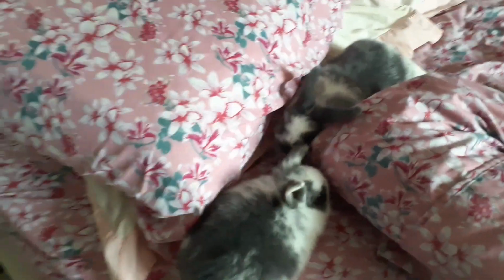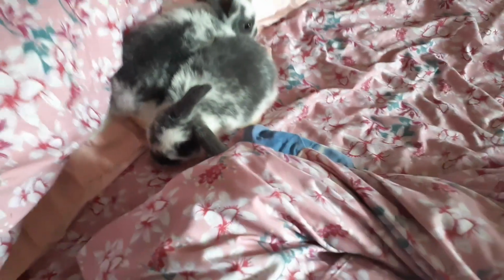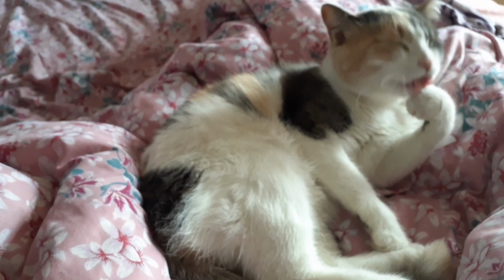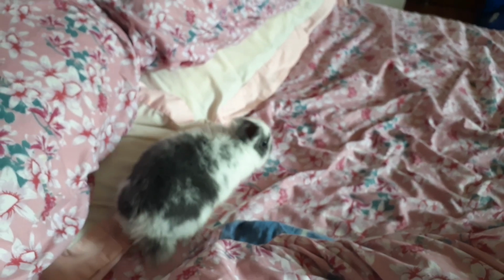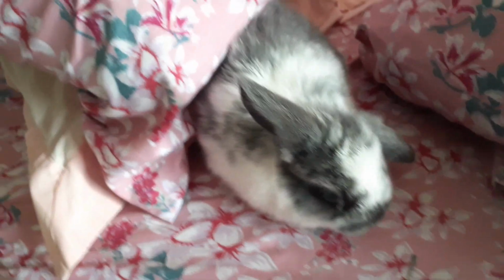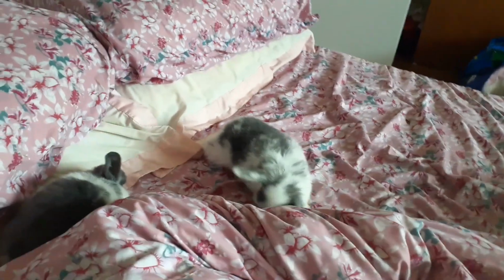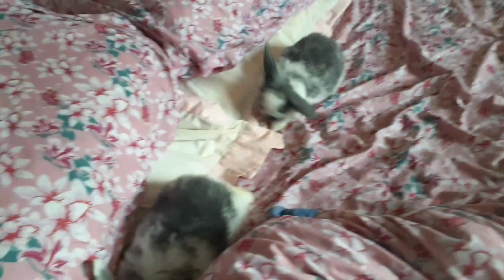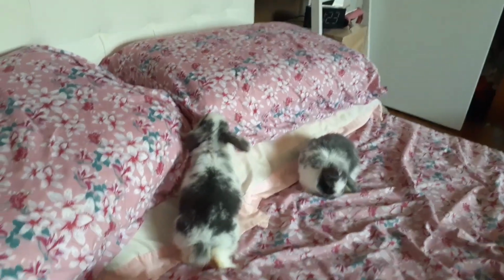Breeding Rabbits Responsibly - Holland Lop Babies at 8 Weeks Old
Are you curious about what Holland Lop baby rabbits look like at 8 weeks old? In this video, we showcase these adorable bunnies and discuss their growth, development, and care during this critical stage. Whether you’re a hobby farmer, homesteader, or rabbit lover, this video is packed with valuable insights about raising healthy and happy Holland Lop rabbits.

We’ll cover:

What to expect from 8-week-old Holland Lop baby bunnies

Key milestones in their growth and development

Tips for feeding and housing young rabbits at 8 weeks old

Socialization and handling advice to ensure friendly, well-adjusted rabbits

How to prepare baby rabbits for new homes or integration into your herd

Holland Lops are one of the most popular domestic rabbit breeds, known for their sweet temperaments and distinctive floppy ears. Responsible breeding and care during the first few months of life are essential to their long-term health and well-being.

If you’re passionate about raising domestic rabbits, hobby farming, or homesteading, this video is perfect for you!